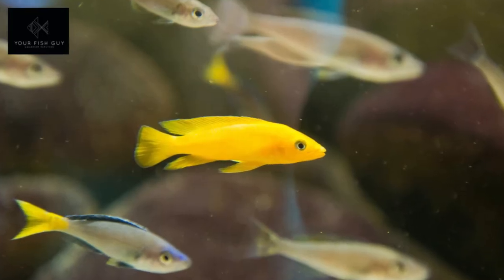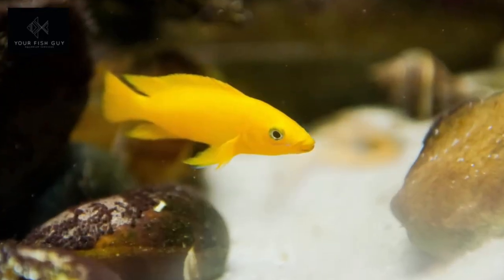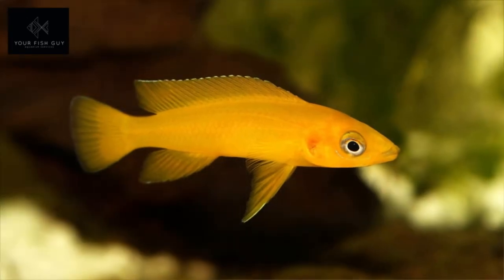Lemon Cichlid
This video shows off images, video and a brief description on the Lemon Cichlid. This inhabitant is suitable for all aquarium under the Medium category in the your fish guy brochure.